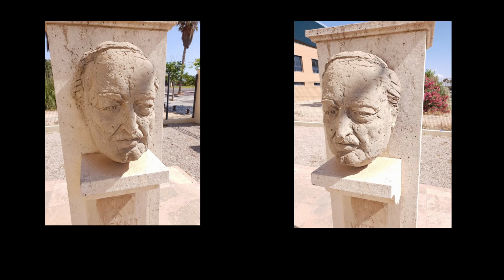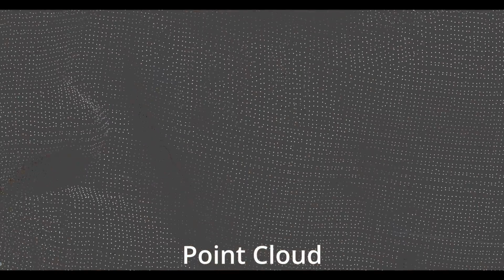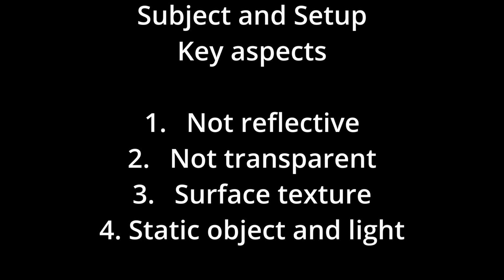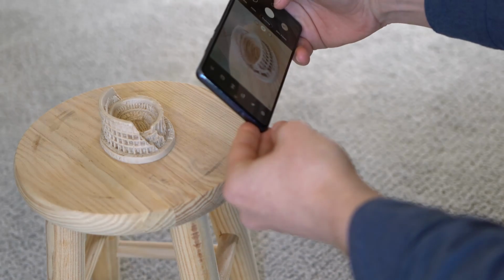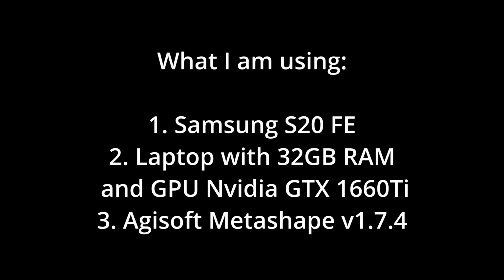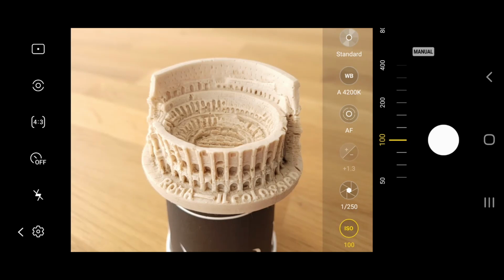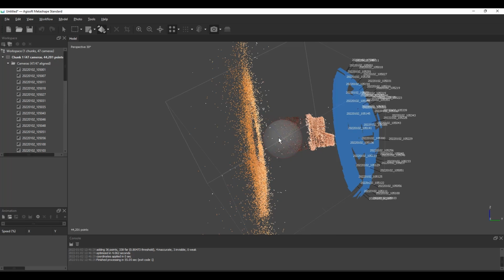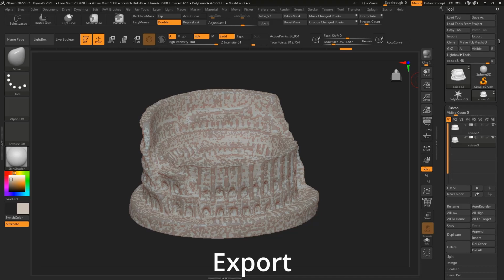Photogrammetry: 3D scanning with a Camera, tips and tricks to get started.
This is a brief overview of what is photogrammetry, how it works and how to start.